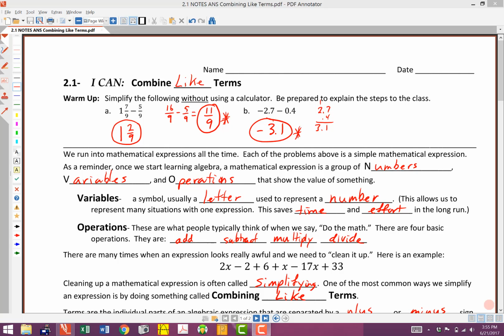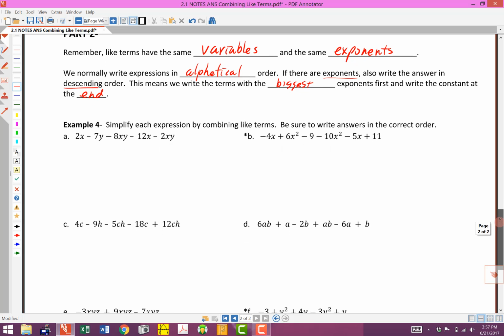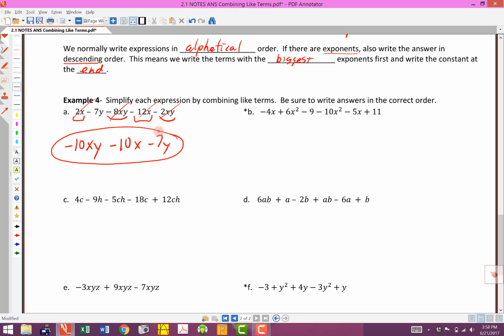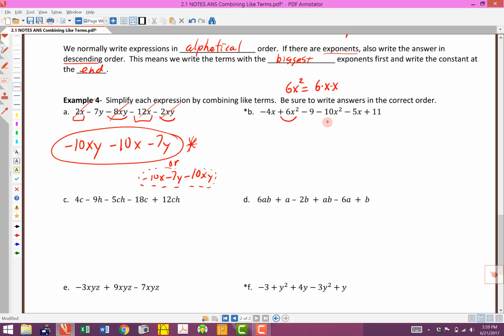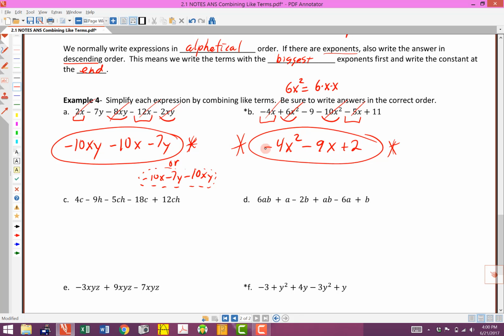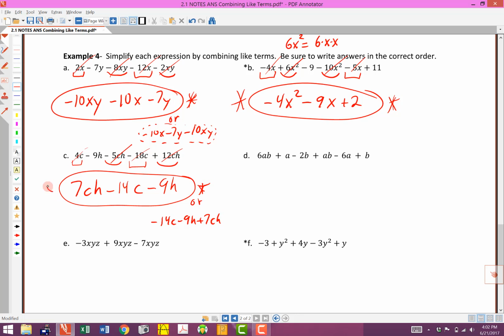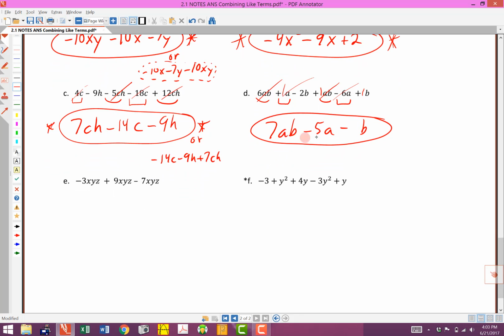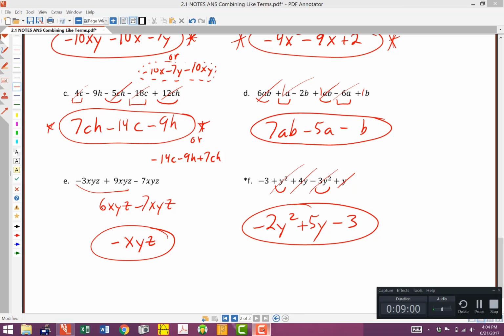2.1 Combining Like Terms Part 2